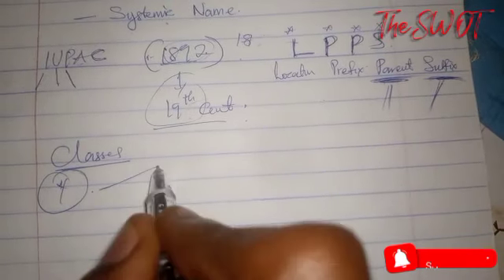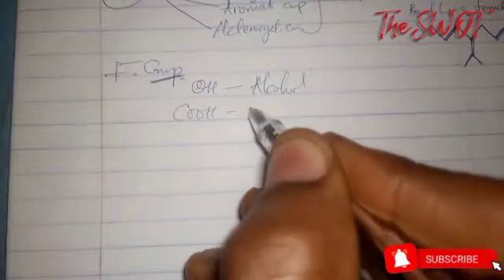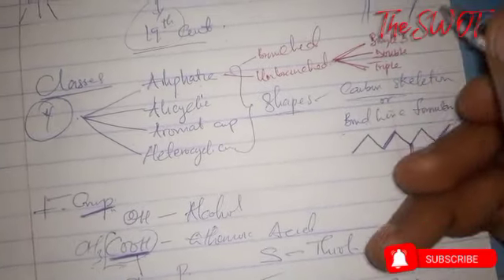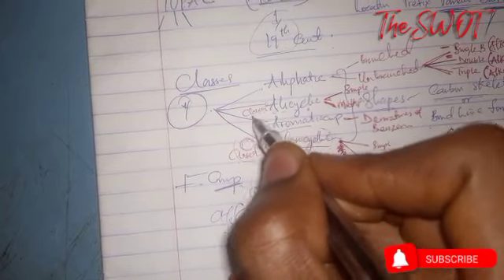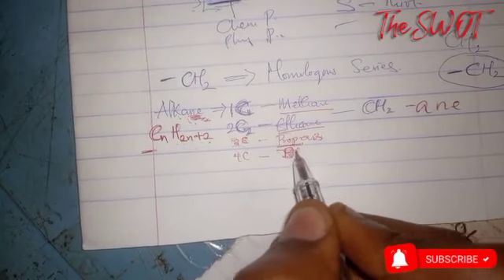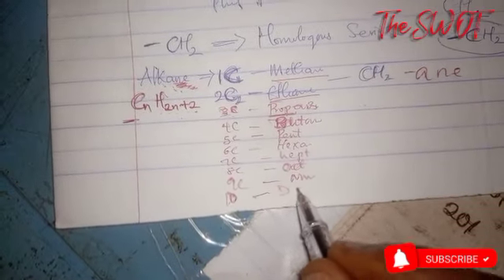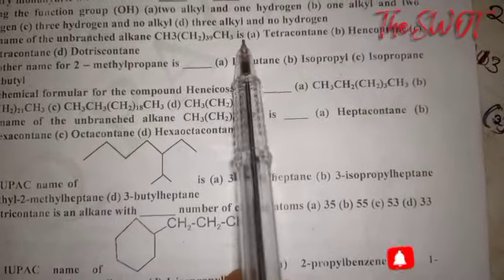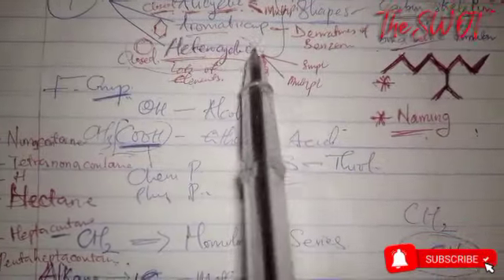NOMENCLATURE OF ORGANIC COMPOUNDS SIMPLIFIED EP1